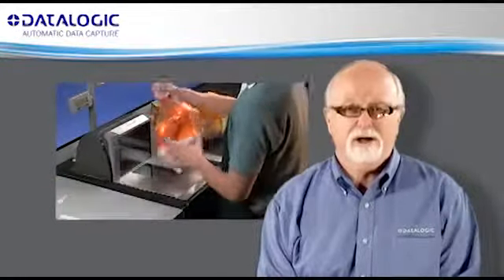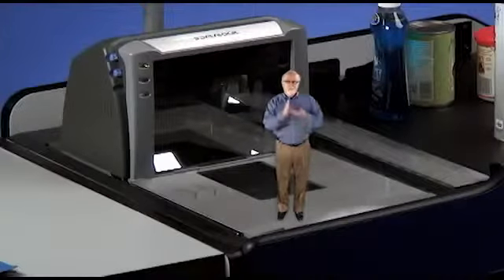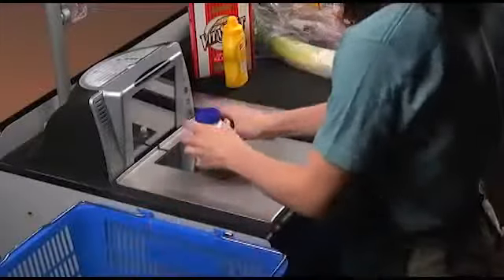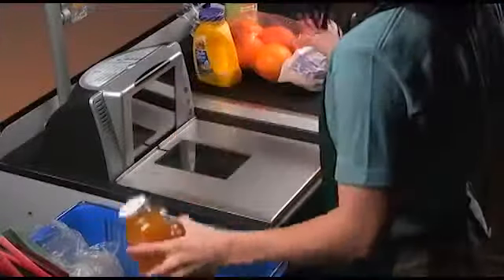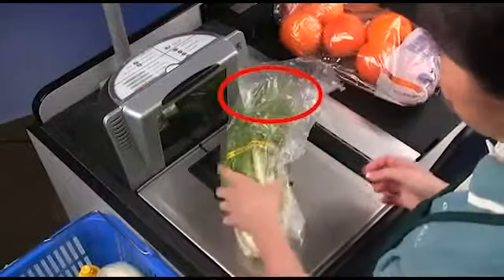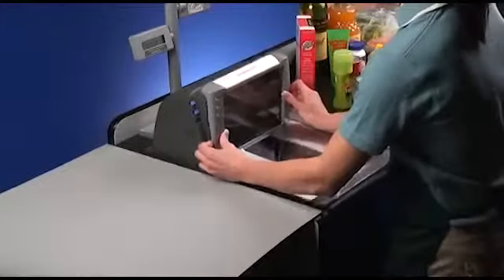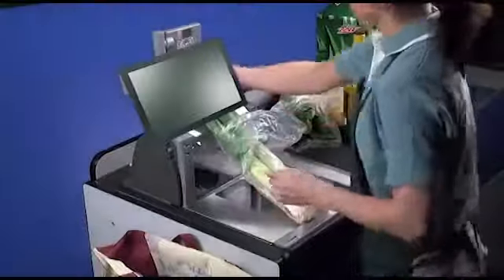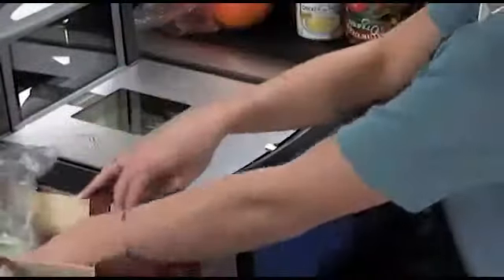DATALOGIC Magellan™ Serisi Terazili Barkod okuyucu (Ağırlığın tamamını ölçmek)